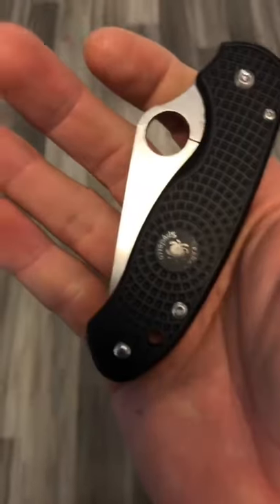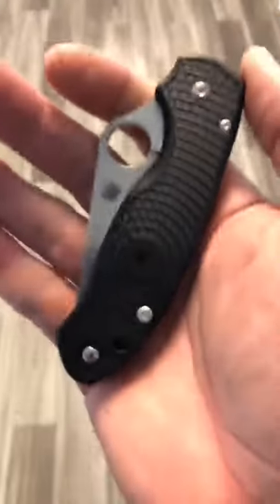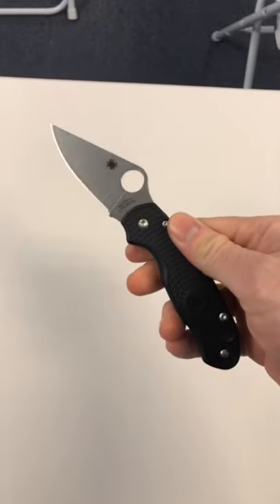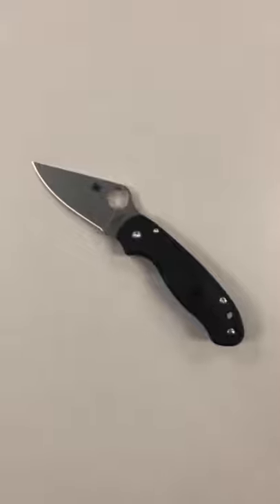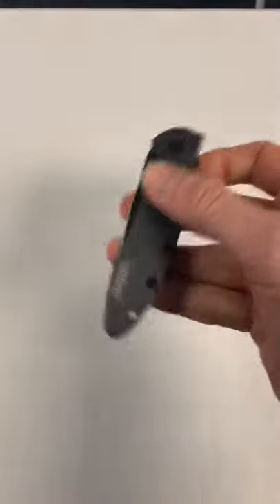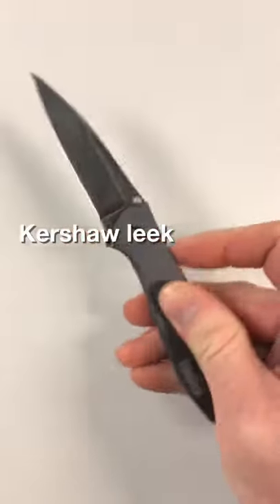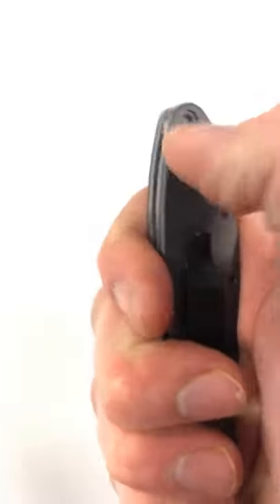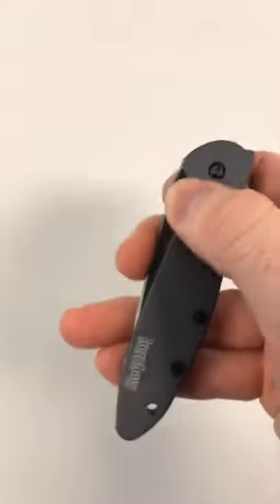Kershaw Leek Pocket Knife - Secure Locking System